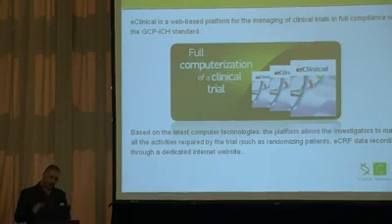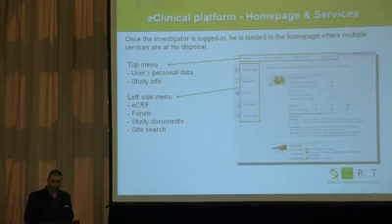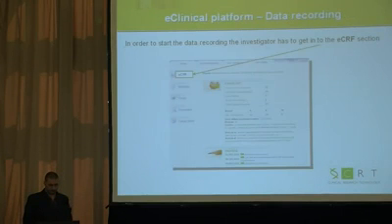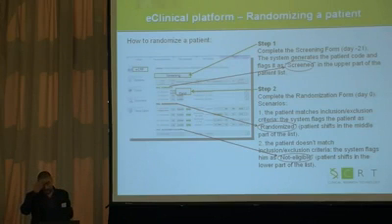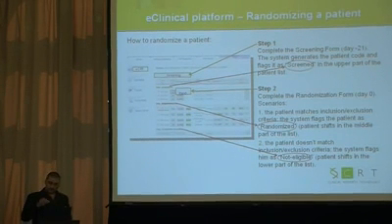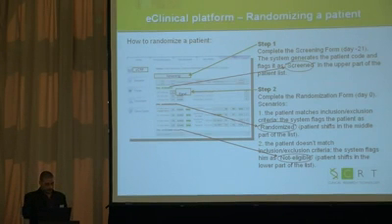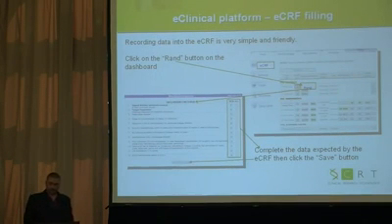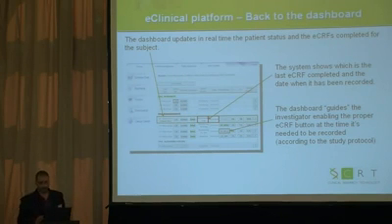Praga Meeting Gelesis 03-2012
Presentazione piattaforma e-Clinical